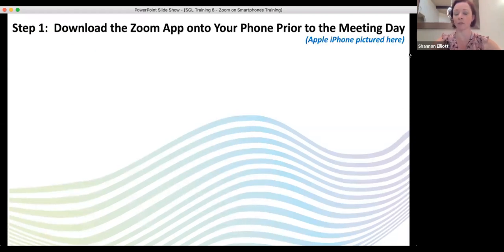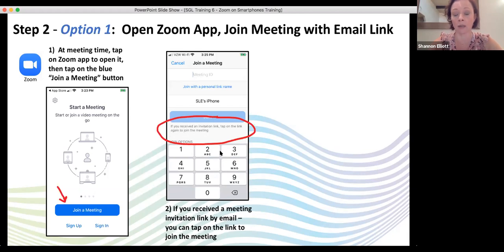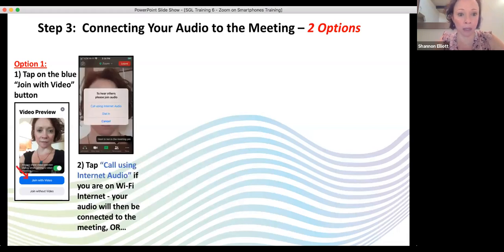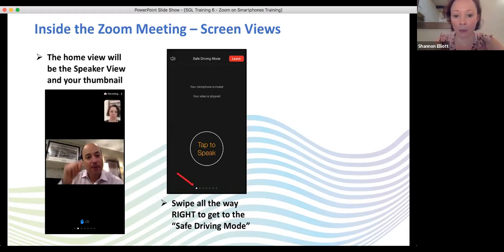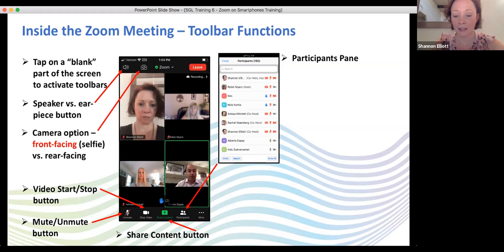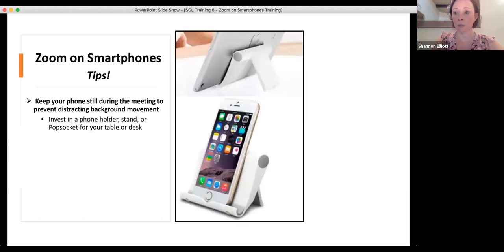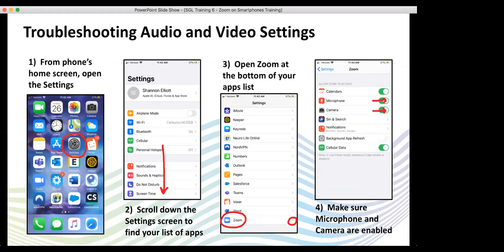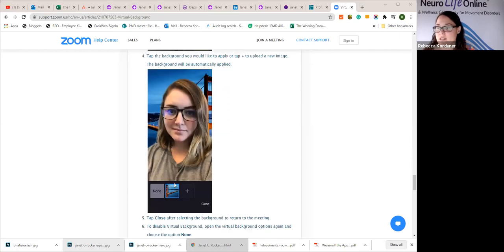In Sync Online - Zoom on Smartphones Training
We are all becoming adept at virtual meetings on Zoom, but using a smartphone or other handheld device is different than a laptop or desktop computer. This In Sync Online support group leader training focuses on the tricks to navigate Zoom on your handheld device.

Parkinson & Movement Disorder Alliance is a nonprofit organization providing people with Parkinson's and other movement disorders as well as their care partners opportunities to learn, live life more fully and connect with other.  We believe you are MORE than a disease! PMD Alliance recorded content is made available for informational, educational, and community-building purposes only. It is not intended to be a substitute for professional medical advice, diagnosis, or treatment. Always seek the guidance of your doctor or healthcare team with questions or concerns that may arise from what you learn from our speakers. Speakers are responsible for their own content and their appearance on our channel does not mean PMD Alliance endorses all speaker statements.